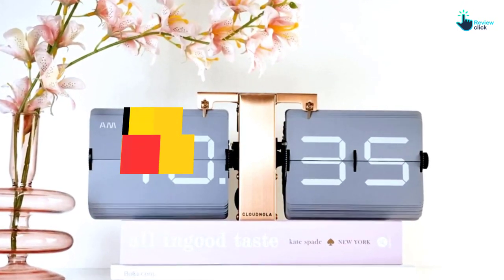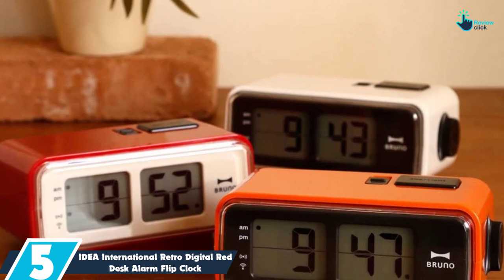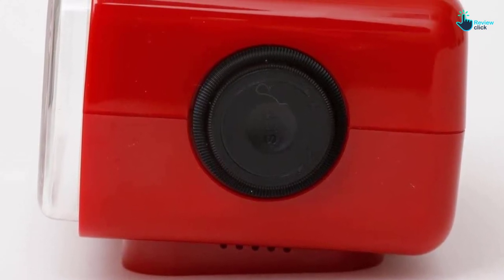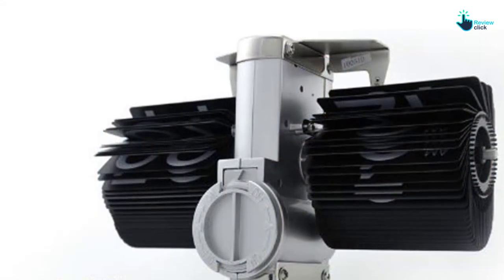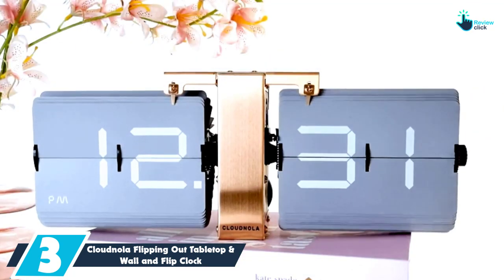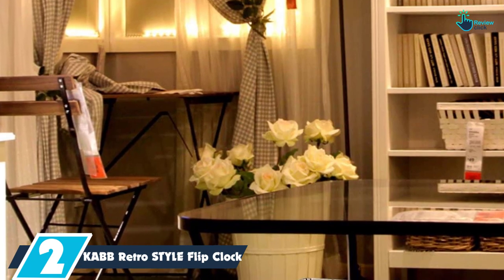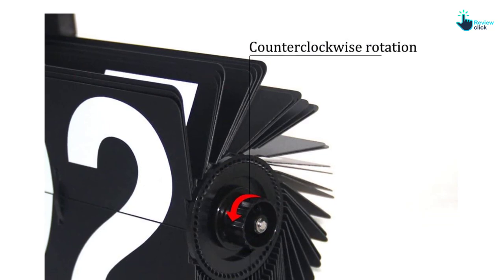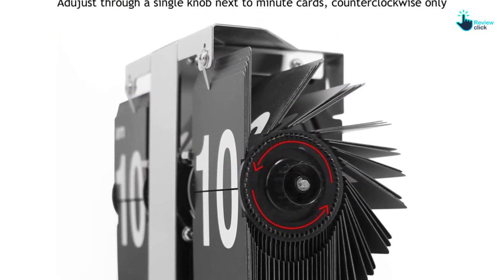Top 5 Best Flip Clocks in 2024 Reviews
▶️ 5. IDEA International Retro Digital Red Desk Alarm Flip Clock

▶️ 4. WoneNice Retro Digital Internal Gear Operated Down Flip Clock

▶️ 3. Cloudnola Flipping Out Tabletop & Wall and Flip Clock

▶️ 2.  KABB Retro STYLE Flip Clock

▶️ 1. Betus Retro Style Desk Shelf Flip Clock

Are you Searching for Best Flip Clocks? So now you are in the right place for getting the valuable info on  Flip Clocks.

In this video we short listed the top 5 Best Flip Clocks on the market in 2023. We made this list based on our

We have tested each  Flip Clocks and tried to include an in-depth information of  Flip Clocks in our Video which will be enough to fulfill all of your needs. We recommended The Top 5  Best  Flip Clocks In this video. All of them are maintain the quality. If you want to buy Best Flip Clocks, we think this list will be very helpful to you.

We hope you like the  Best Flip Clocks we select for this year.

If you have any questions related to the  Best Flip Clocks which are listed here, please leave a comment down below and we will get back to you as soon as possible.

➥ Prime Discounted Monthly Offering
➥ Try Twitch Prime
➥ Amazon Music Unlimited
➥ Try Amazon Home Services
➥ Kindle Unlimited Membership Plans
➥ Create an Amazon Wedding Registry